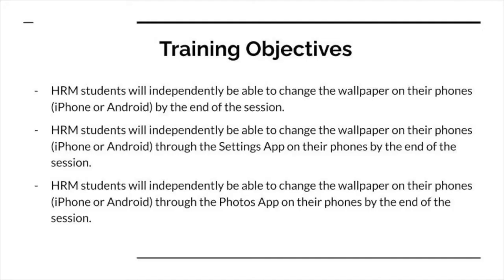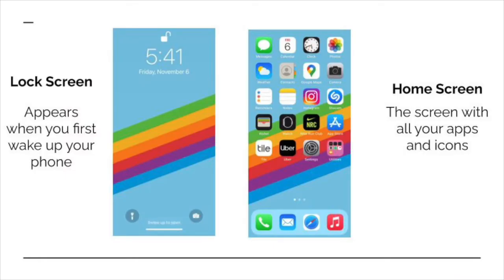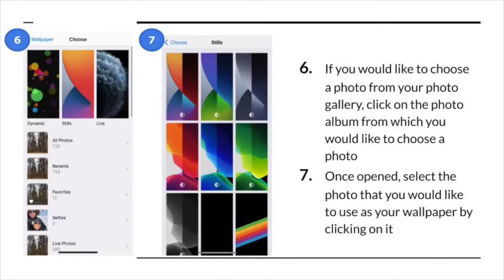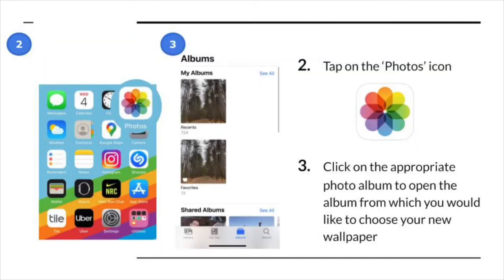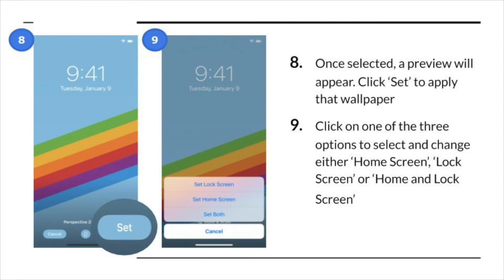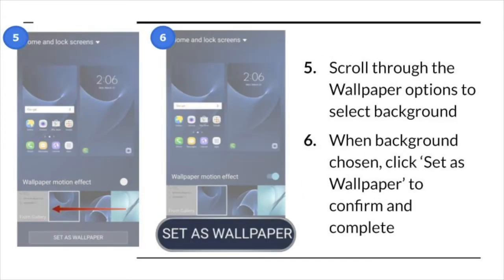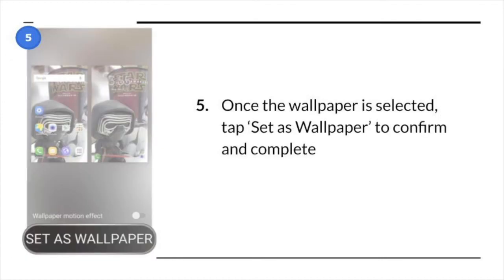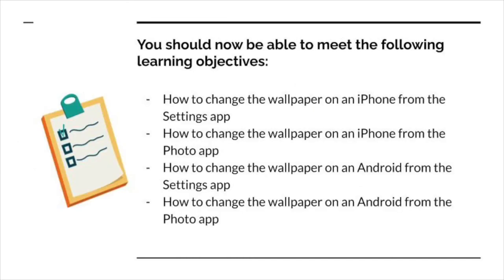How to Change the Wallpaper on a Phone Presentation